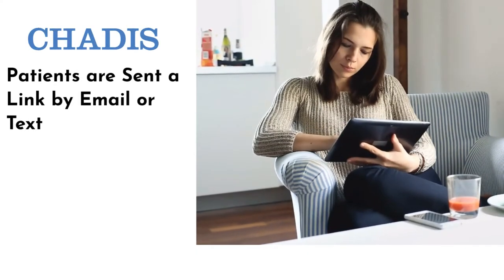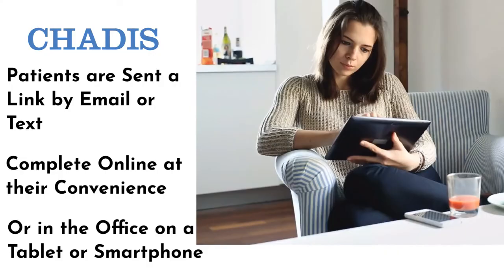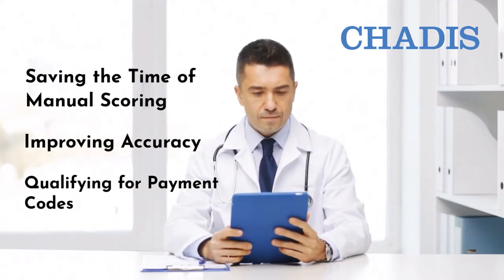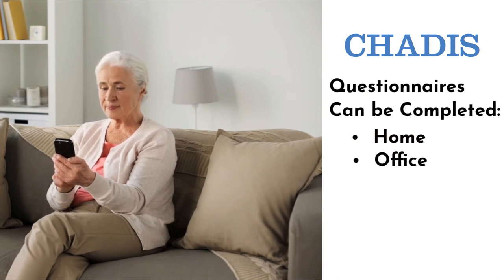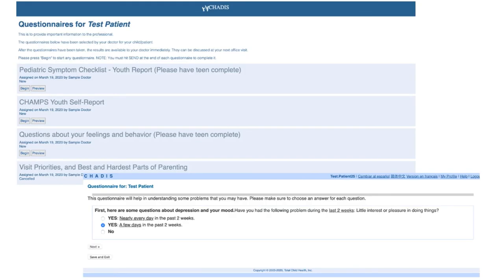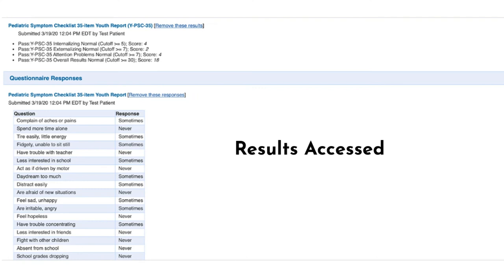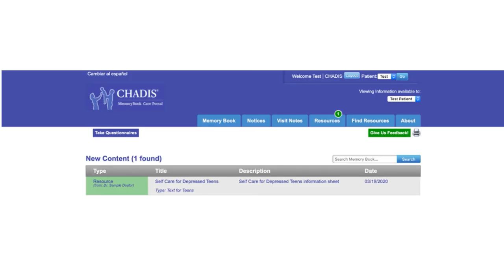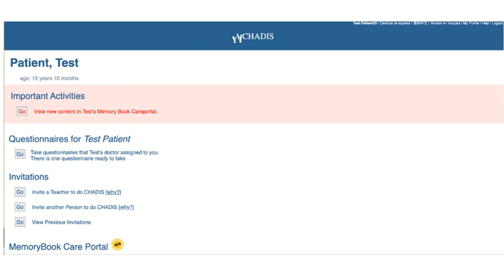CHADIS Explainer Video - Henry Schein Version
Under 4 1/2-minute video explaining what CHADIS is and how it works.  CHADIS collects patient-generated data that can be used to support clinical and shared decisions, track data, and create quality improvement reports.